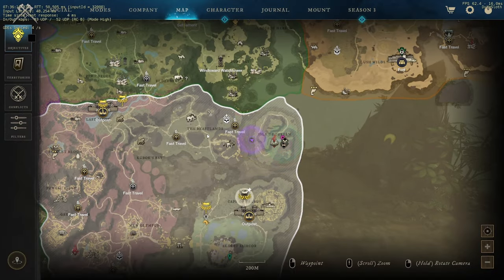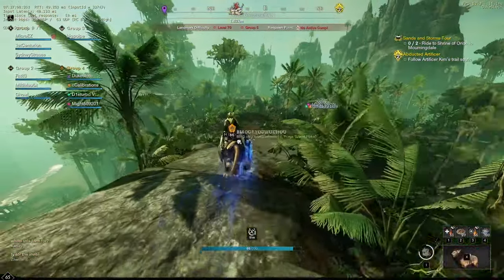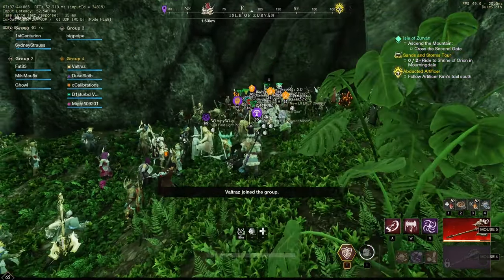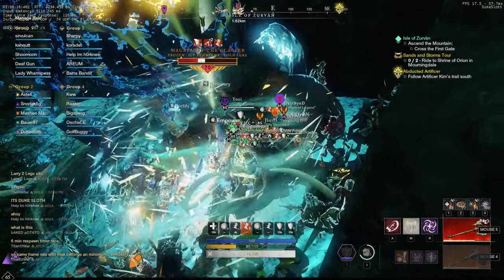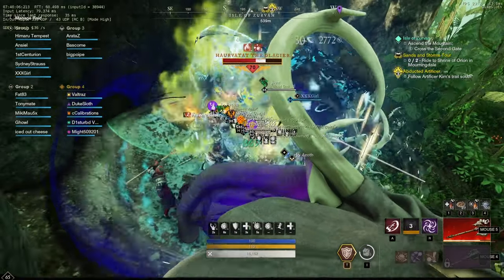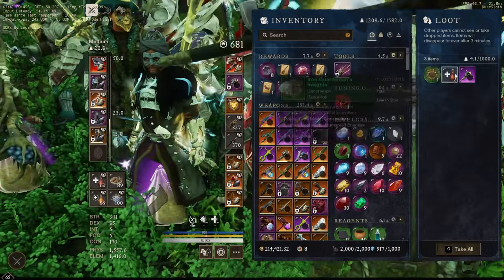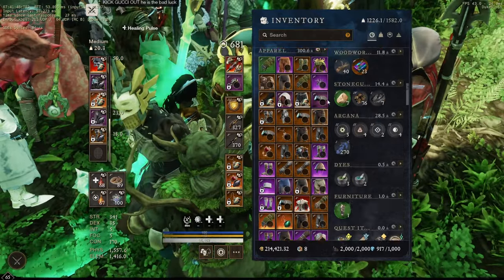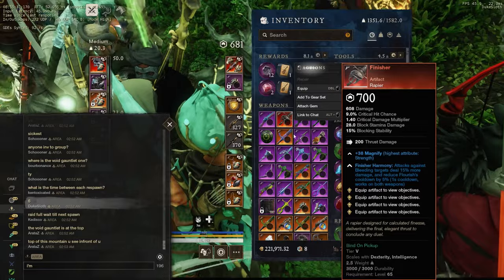How To Farm FINISHER - Rapier Artifact! Boss spawns now! ⚔️New World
The Rapier Artifact, Finisher, can now finally be farmed. In this video, I'll show you where to find the farm spot for Montrapala the Unruled, the mammoth that drops the Rapier.